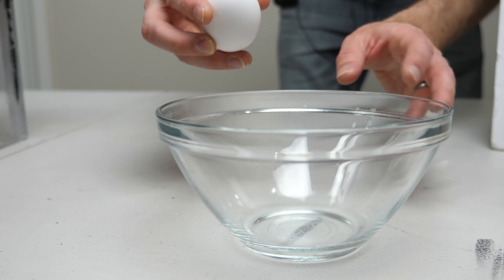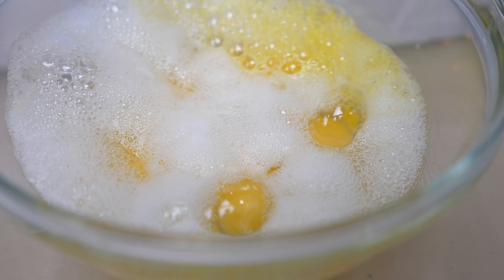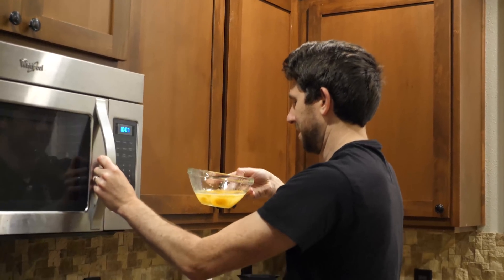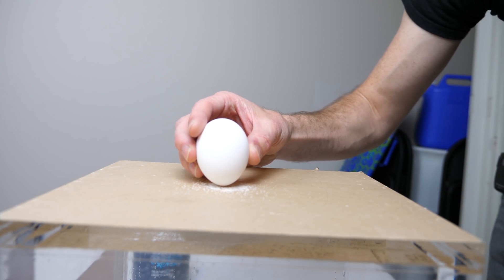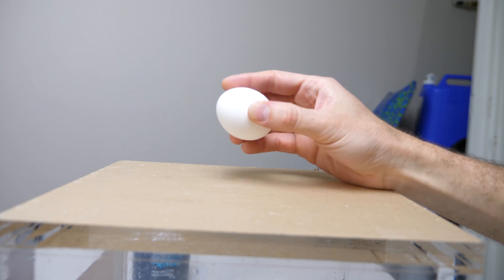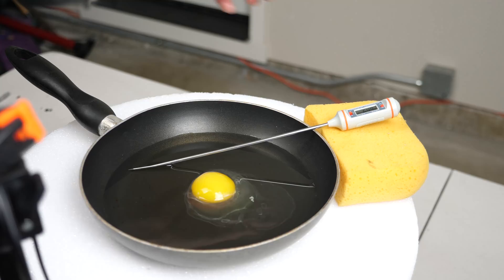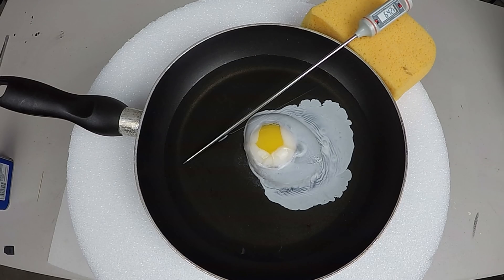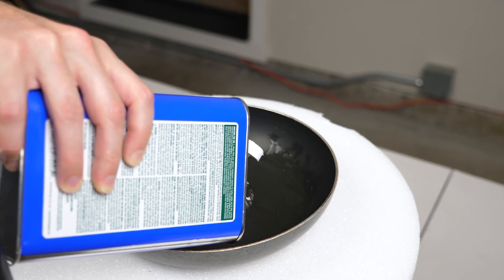Cooking an Egg With No Heat—Three "Impossible" Things To Do With Eggs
In this video I show you how to do three impossible things with eggs. I show you how to boil an egg without cooking it, then how to balance an egg on its end. Then I show you you how to cook an egg without ever heating it! These tricks seem impossible, until you see the science behind how they work!